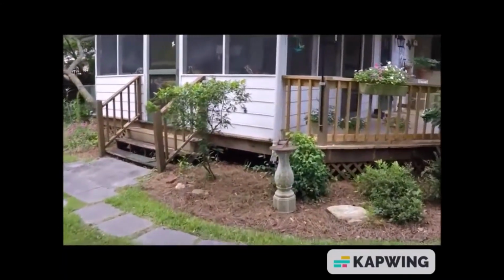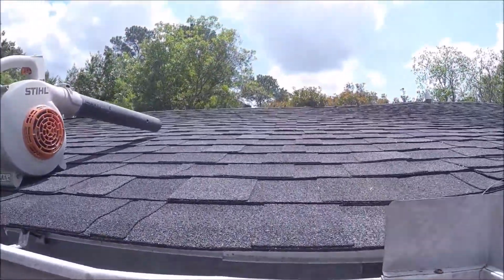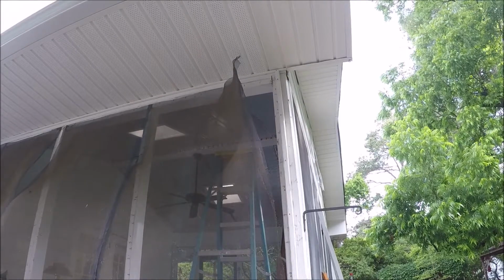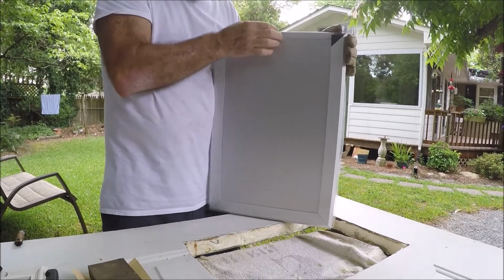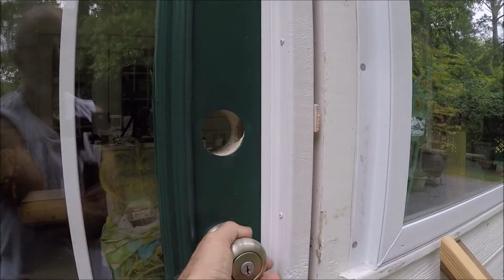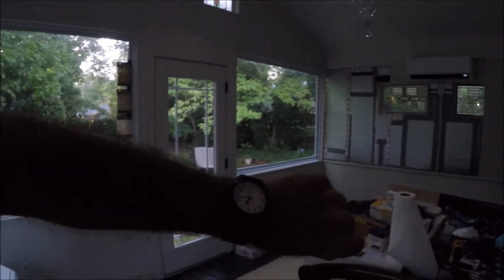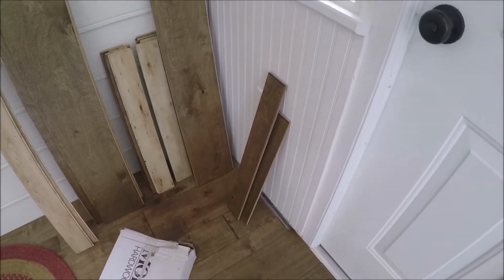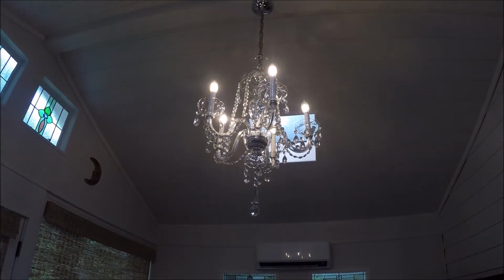Closing in a screened porch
Decided to close in my screened porch as I got tired of cleaning it year after year,  and here in SC we would use the heated and cooled space more. I did it myself aside from the mini split . We have spent more time out there in a week than we did on the porch in a year,  loving it!